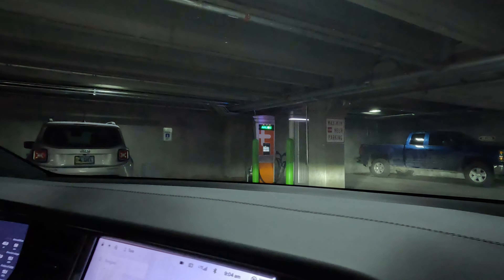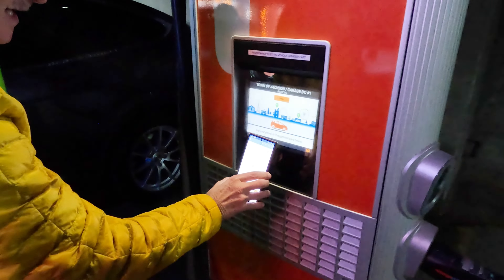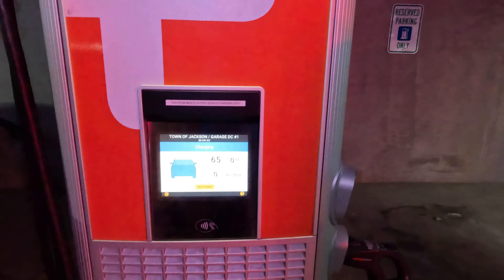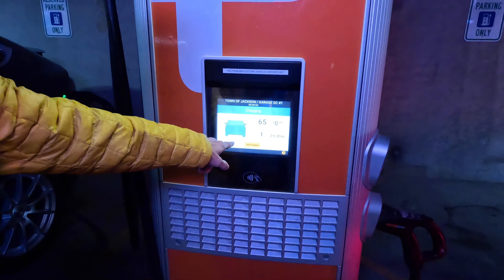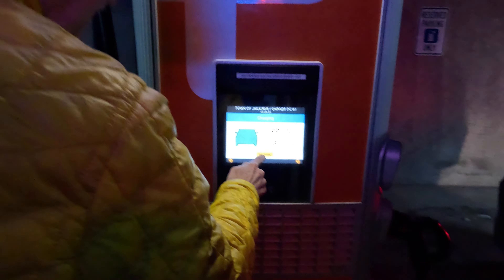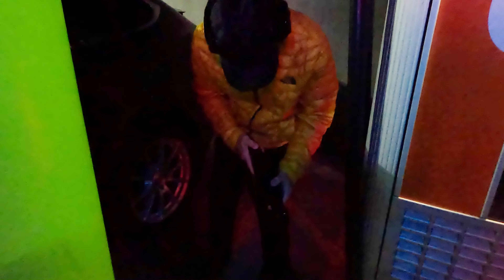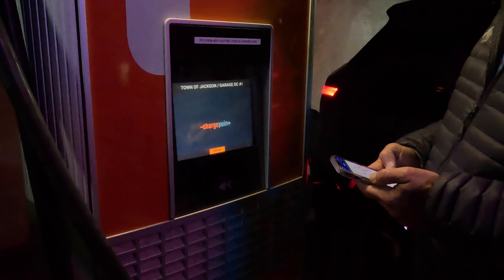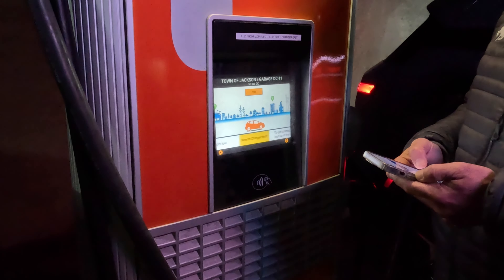Tesla CCS Adapter for North America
My experience using the official Tesla CCS adapter